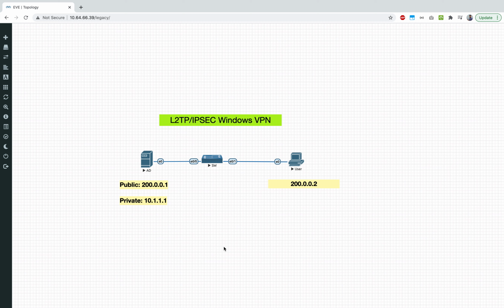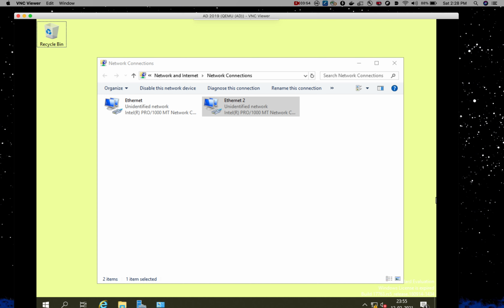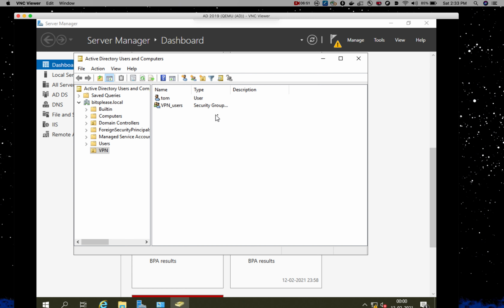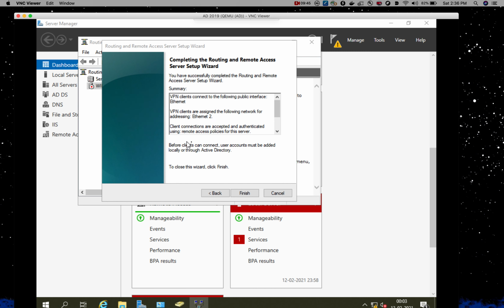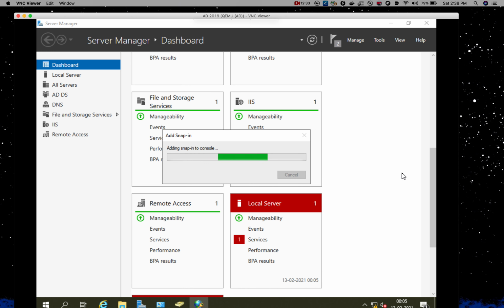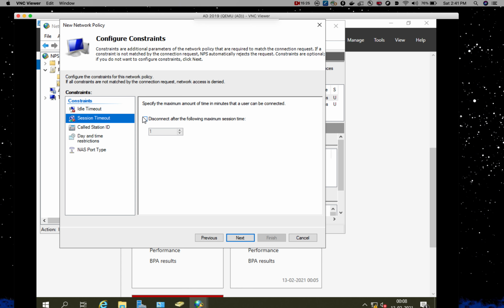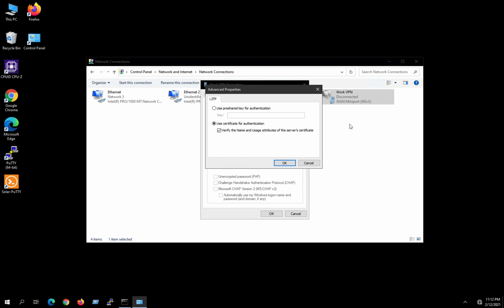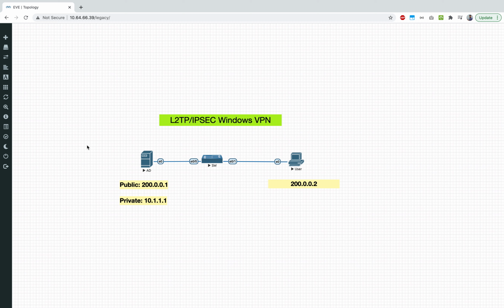Network Defense: Configure VPN on Windows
In this video, we look at setting up a Remote L2TP/IPSEC VPN in a windows environment to facilitate remote users to securely connect to an enterprise LAN.